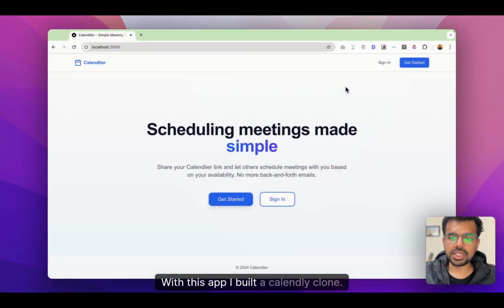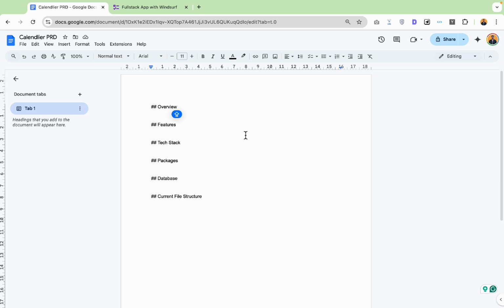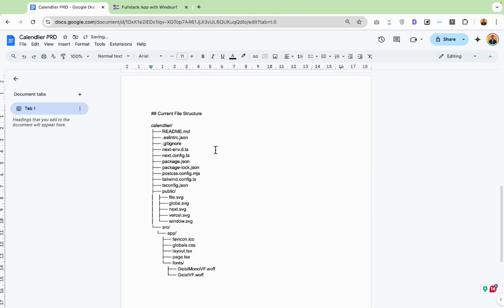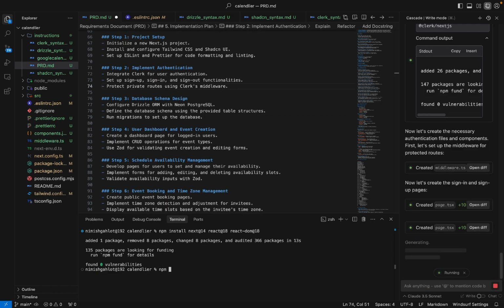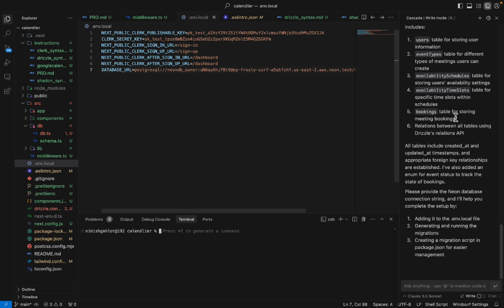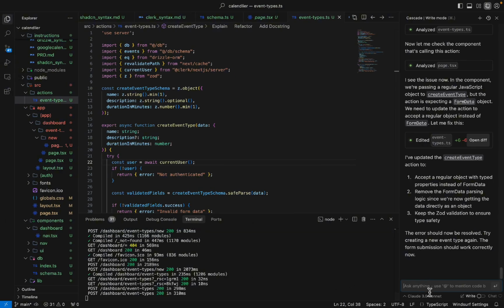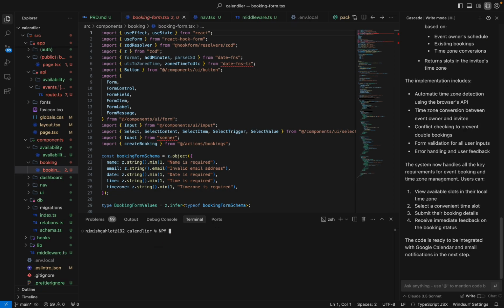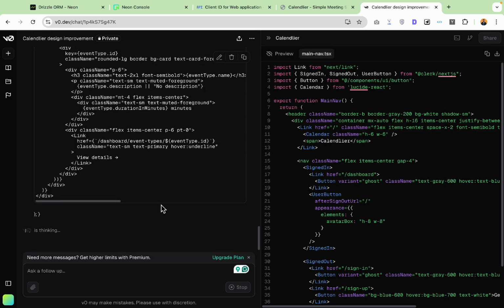Build any full stack app with Windsurf | Steal my AI coding workflow!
In this video, I will explain the step-by-step process for creating a full-stack app with Windsurf, the most powerful Cursor AI alternative.

We would be creating a Calendly Clone, using Nextjs, Shadcn, Drizzle ORM, Neon, Clerk, and Google Cloud API

BUILD YOUR APP WITH AI CODING
Learn how to make full stack apps with AI coding tools like Cursor, Lovable and ChatGPT. 100+ people have built their own app using this guide.

ABOUT ME:
I'm an AI founder and educator. I'm currently building Typesmart (typesm.art). And I have built 15+ apps in last 6 months using only AI.

TIMESTAMPS

00:00 Introduction of WindSurf
00:06 Demo of the Calendar Clone App
10:21 Showing the Workflow
11:04 Creating the Document, File Structure and PRD
20:01 Executing the PRD
30:21 Improving the UI
38:58 Conclusion